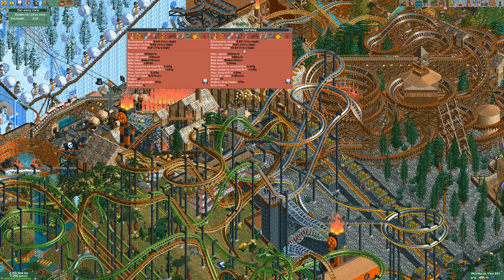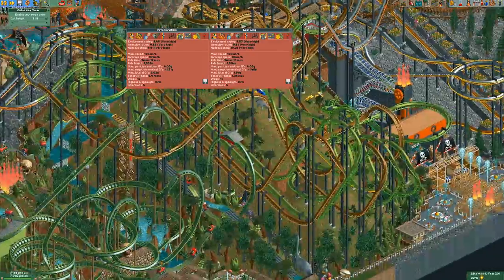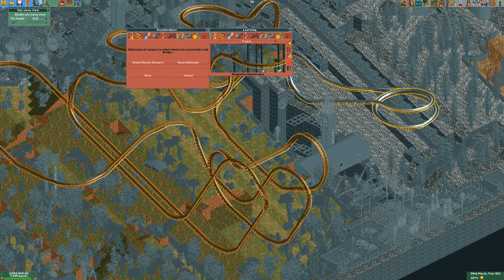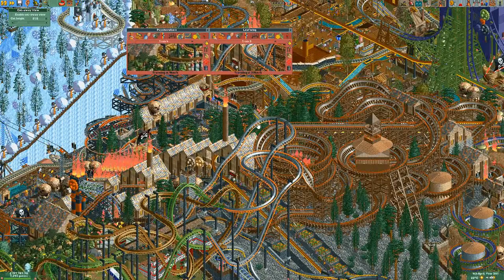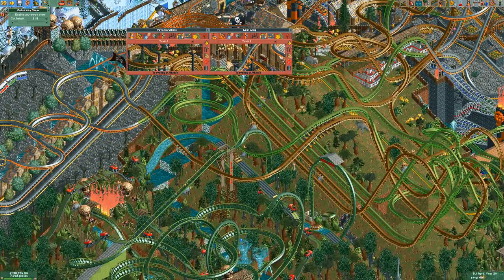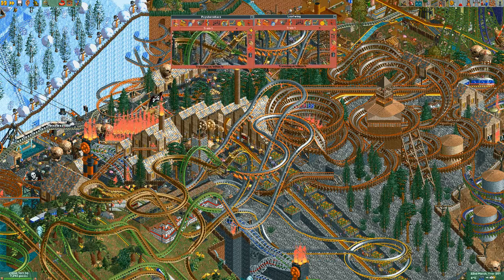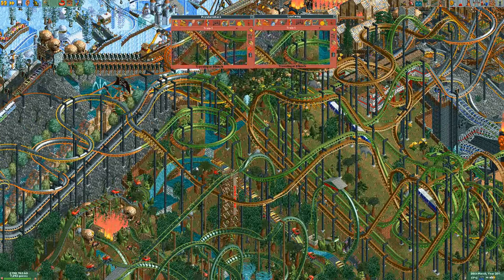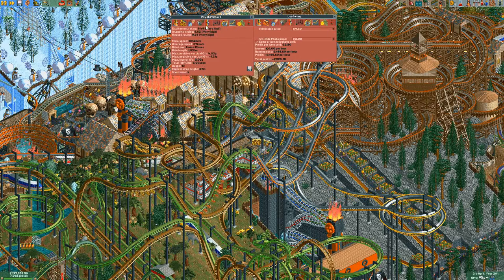Let's Play OpenRCT2 (Big Mountains) - Ep. 77: PSYCHOVULTURE & LEAFWING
This is me continuing to work on a massive custom scenario called Big Mountains on OpenRCT2 after 130 in-game years of construction. My goal is to fill the park to the brim with epic coasters, rides, scenery and stalls.

Video and commentary recorded with Bandisoft Bandicam and Blue Yeti microphone:
- Video: 60 fps, 1920x1080p, 95q, VBR H264 (nVidia NVENC) MP4
- Sound: 2 channels, 48 KHz stereo, 192kbps AAC
Edited and rendered with Sony Vegas Pro 12:
- Video: 60 fps, 1920x1080p, 15Mbps peak variable bitrate WMV
- Sound: 2 channels, 48 KHz stereo, 320kbps peak variable bitrate WMA